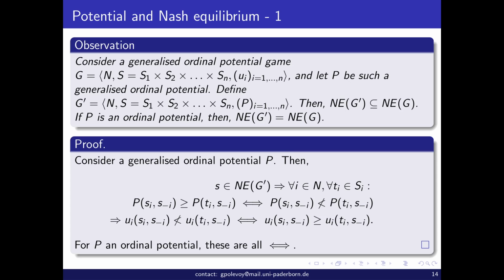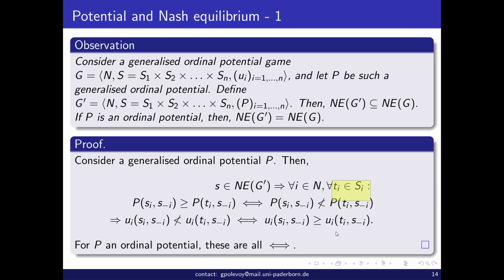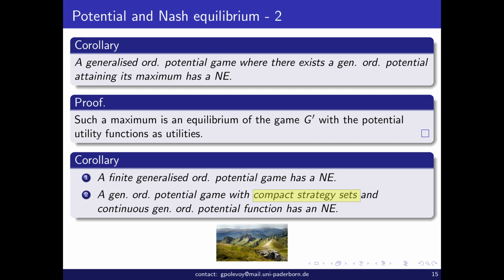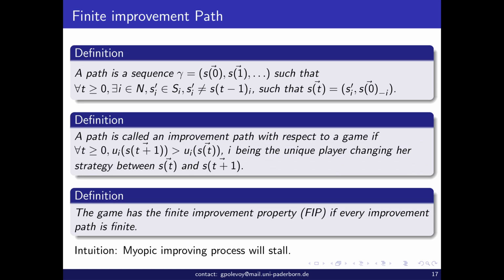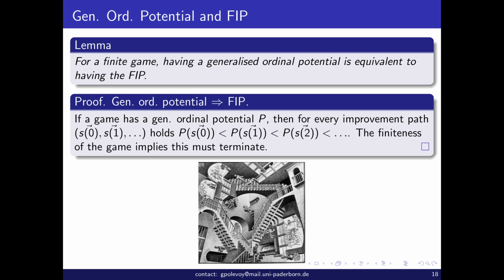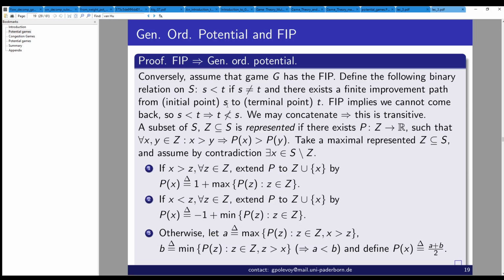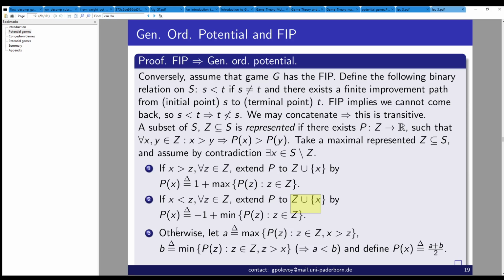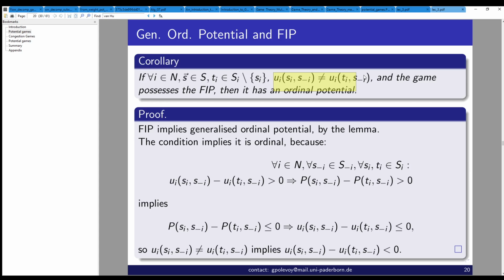lec 3 2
(Generalised ordinal) potential and equilibria and FIP